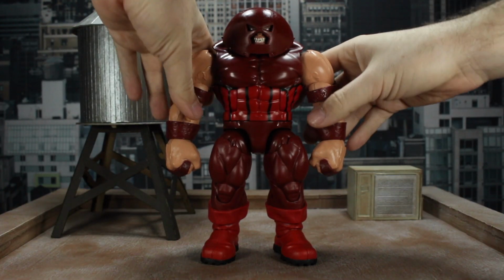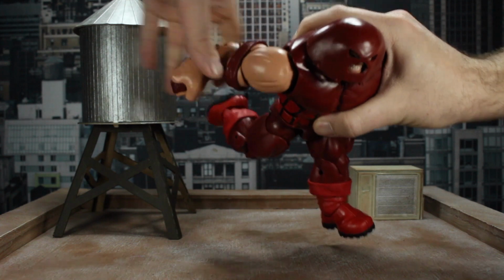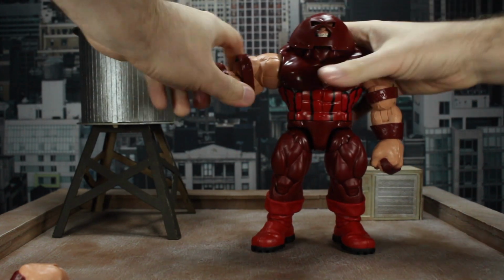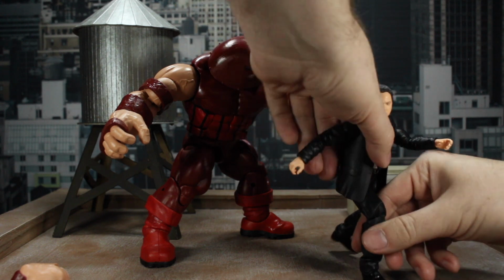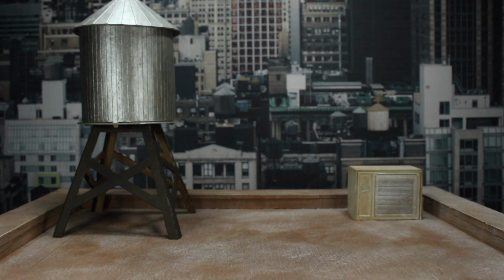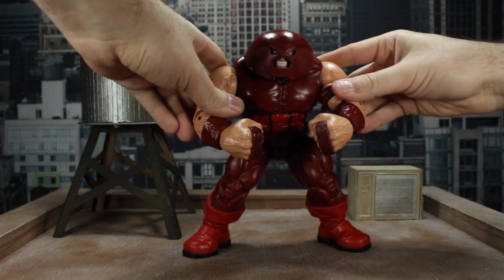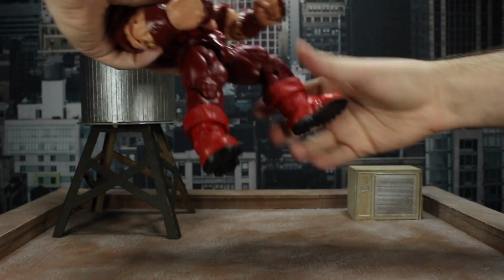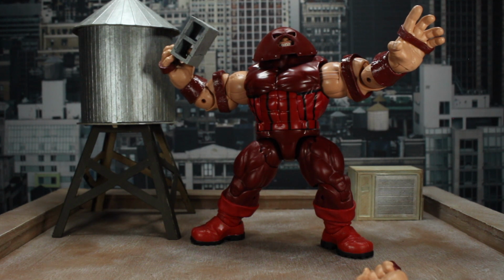How to Pose Marvel Legends Juggernaut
Welcome to Lets Pose, where I take some time to show you how to pose different actions figures. This week I am going over how to pose the Marvel Legends X-Men 80th Anniversary Juggernaut. I am going to start these off with more basic poses and if you would like to see more with more elaborate set ups, let me know in the comments below!

Teepublic.com/Vaultofpersonalitycomics
Check out Weekly Purchases every Wednesday on Twitch.tv/ModernToyfare
Follow Nate on Instagram: @NateBryant1985
Follow Jarmar on Twitter: @jarmar_GAMES
Follow Jarmar on Twitch: Twitch.tv/Jarmar_Games